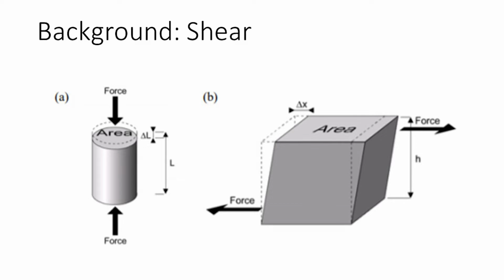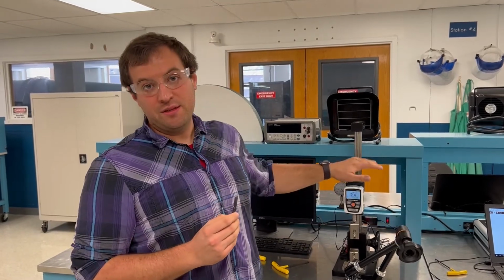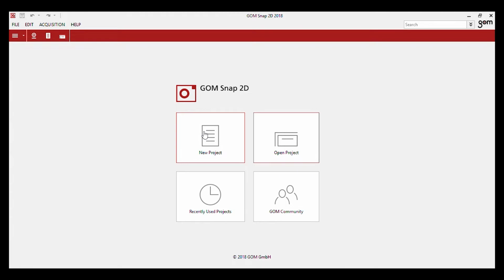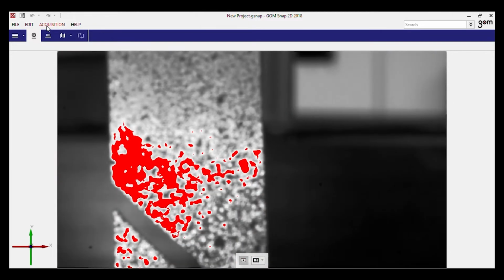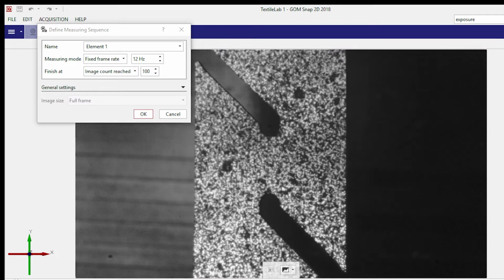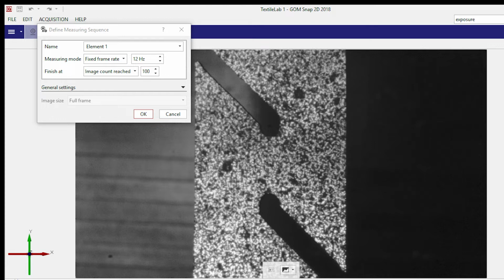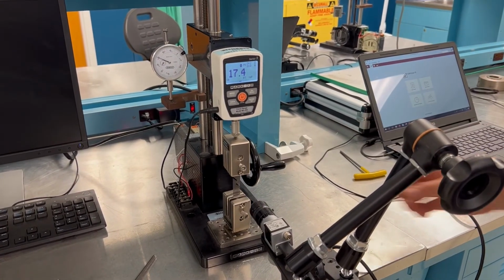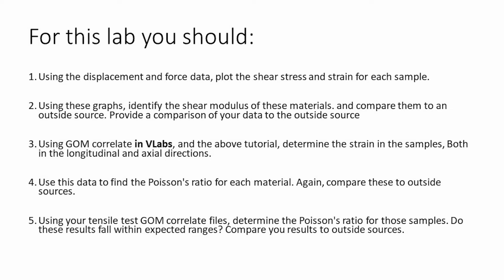Shear and DIC Lab